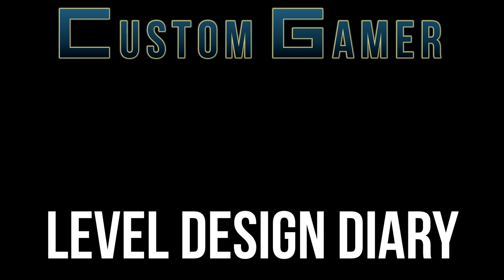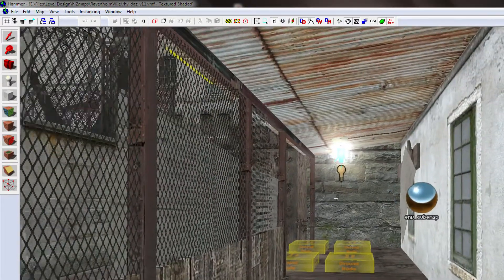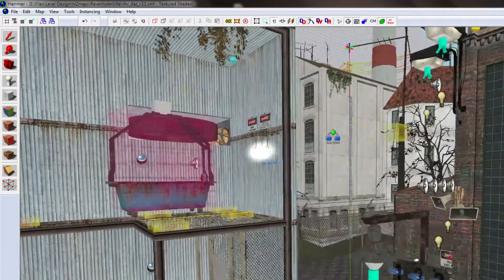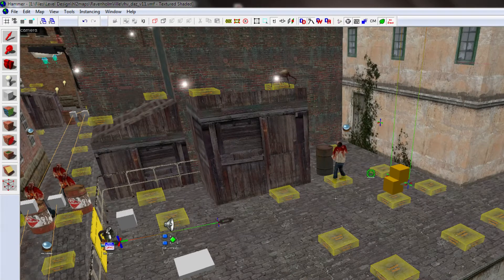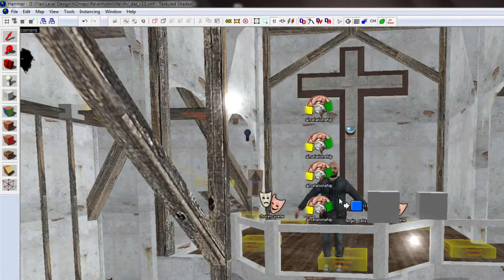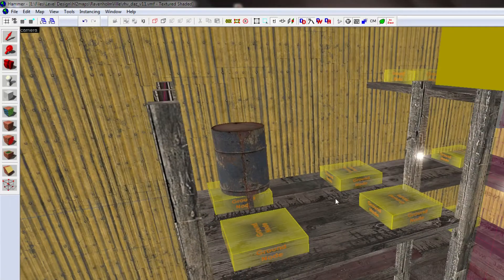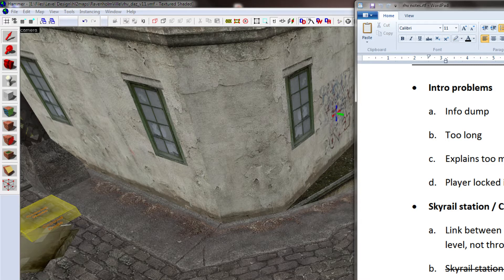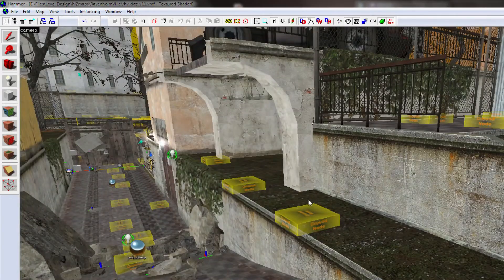Level Design Diary 08 : PowerStruggle v1.1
Working on additions to Power Struggle!